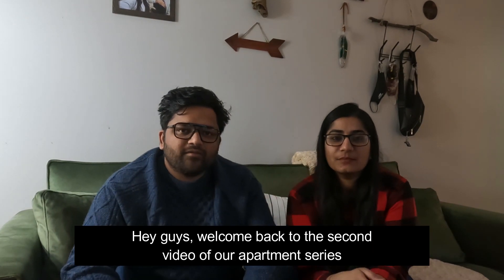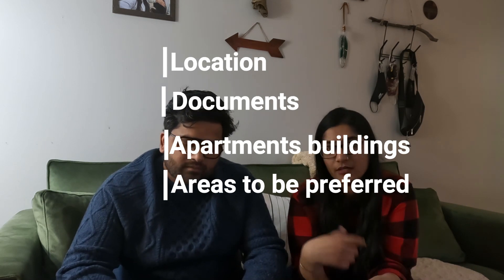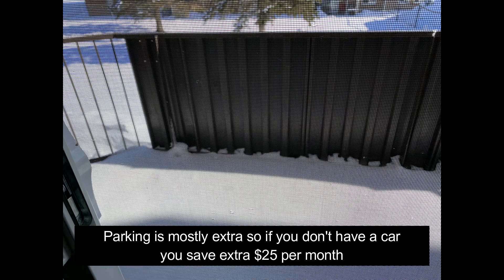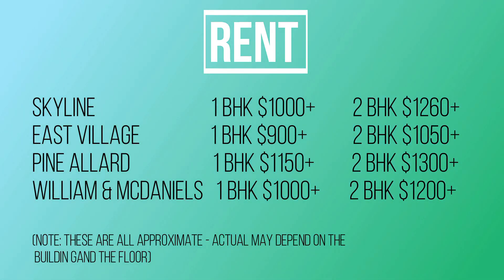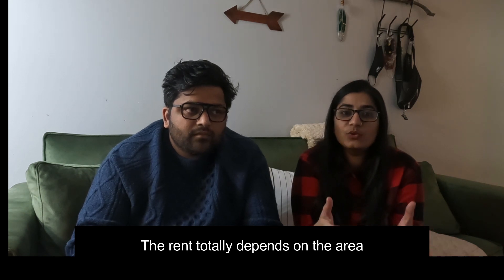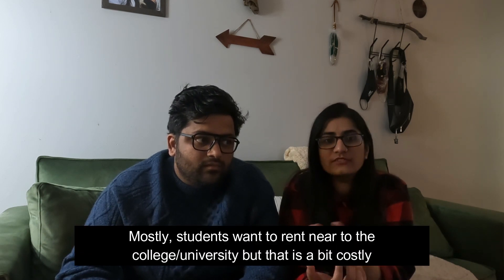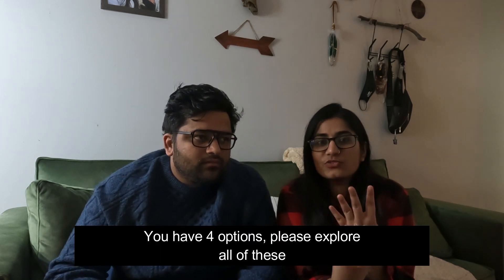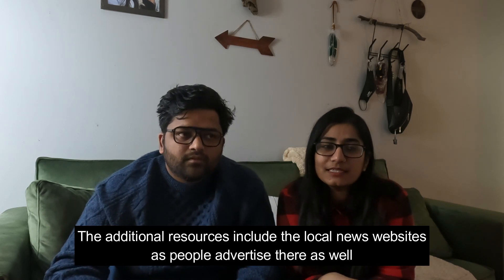How to find rental apartment in Sault Ste Marie? | International student accommodation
Hi friends, we are Harsh and Lovleen (Harsheen), new immigrants in Sault Ste Marie, Canada. In today's video, we will provide you all information on how to look for accommodation in Canada and specifically Sault Ste Marie.
RESOURCES FOR ACCOMMODATION:
Instagram groups: